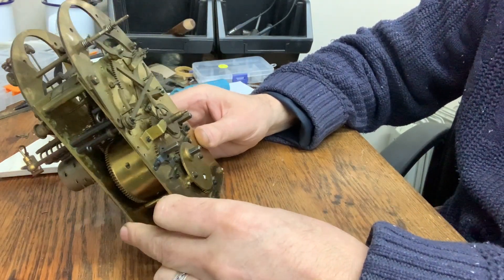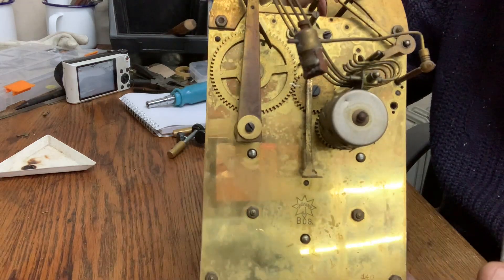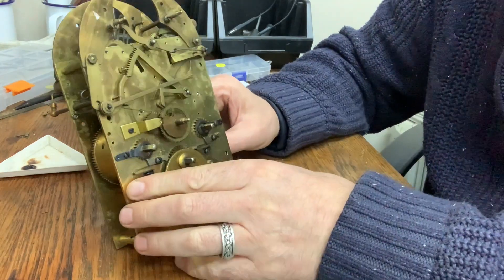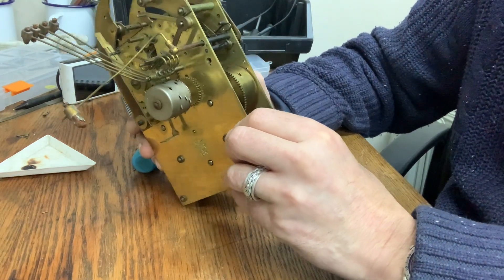Junghans B08 Westminster Chime mental clock. clockrepairsmerseyside.co.uk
Not a short video such a short Video , I have put 4 videos together , this is how we would Service a Clock movement, although there are many different clock movements the dismantling should follow a similar pattern , this is the way we would do it. We always Dismantle the Clock movement Completely then Clean, We feel this is the only way to do a full Service, our aim is not to get the movement looking all shiny but to insure all pivot holes and pinions are free from dry oil, then pivots are polished pinion holes are pegged out & bushed if need be.